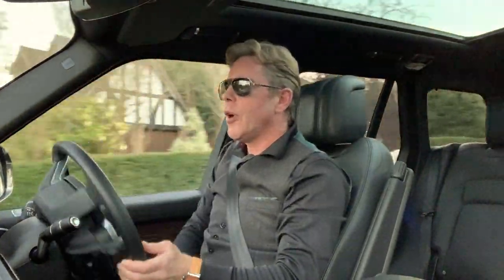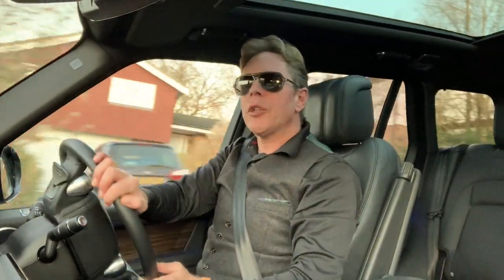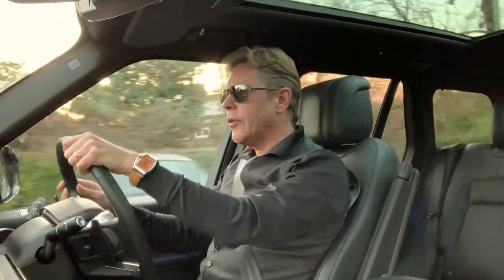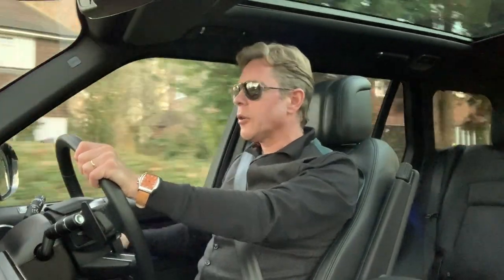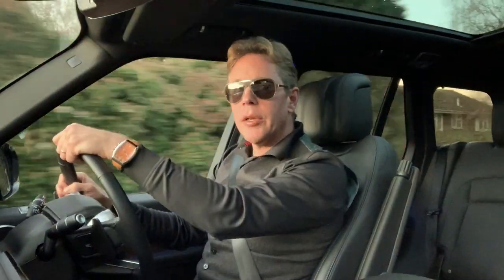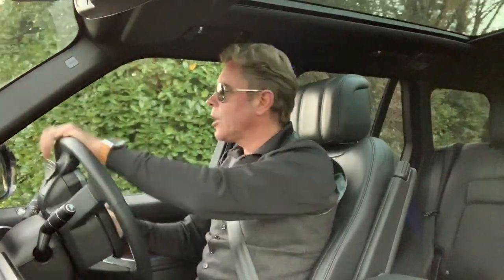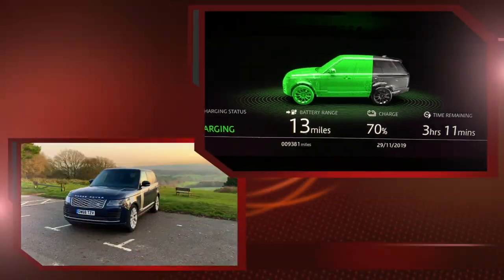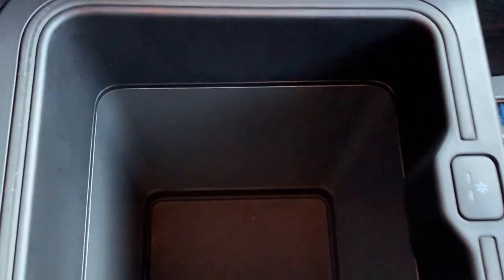Range Rover P400e Vogue SE PHEV Hybrid Review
Road review of the Range Rover P400e Vogue SE PHEV Hybrid
An excellent off roader with luxury to spare, a powerful 404 bhp petrol Ingenium engine plus a 141 BHP electric motor. A Range Rover with eco credentials that plugs in and costs almost nothing to run around town in. Akin to driving a high tech country mansion decked out in black leather...mmm.